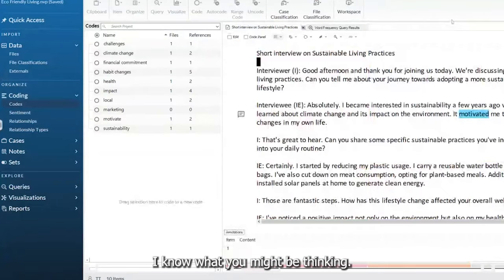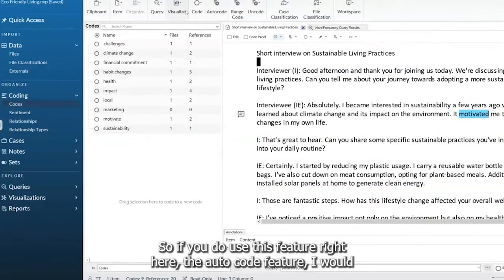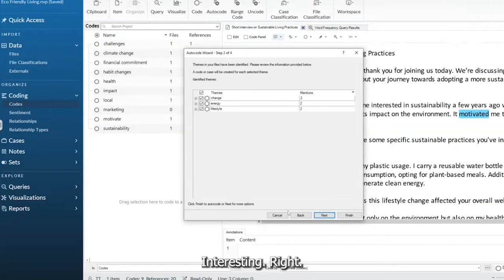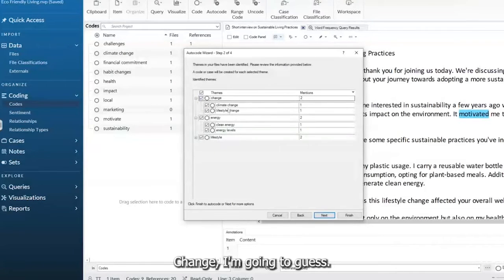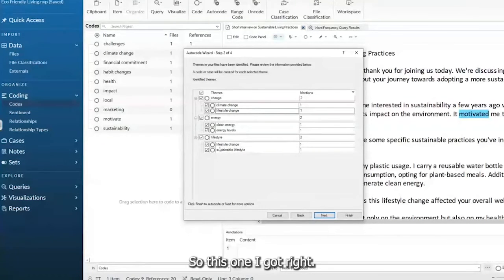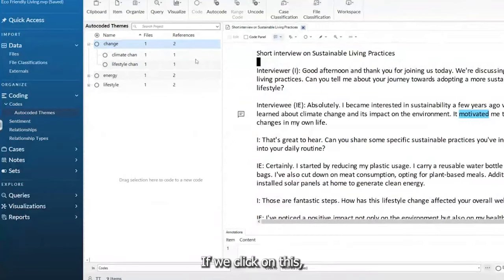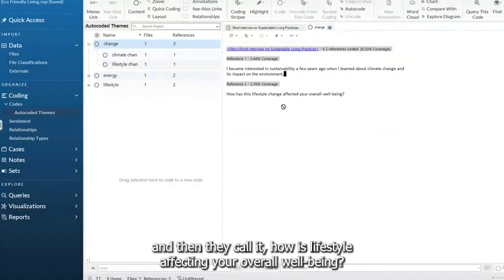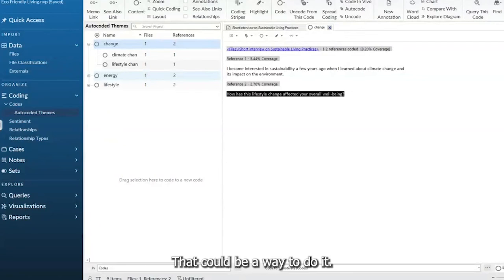Autocoding in NVivo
Learn about a nice and useful feature on NVivo with our tutorial!